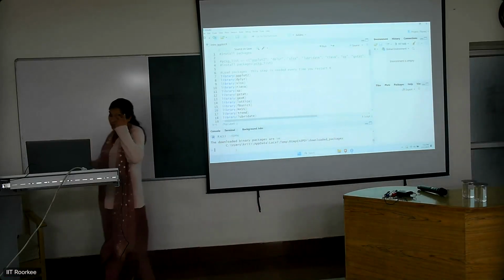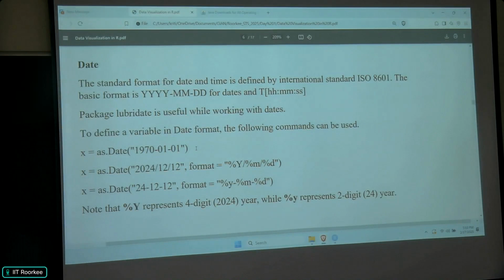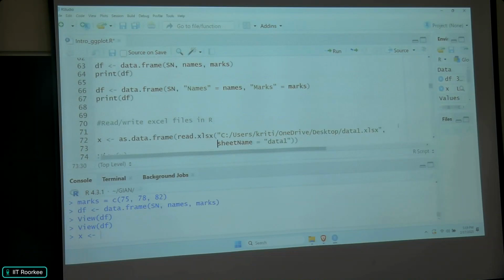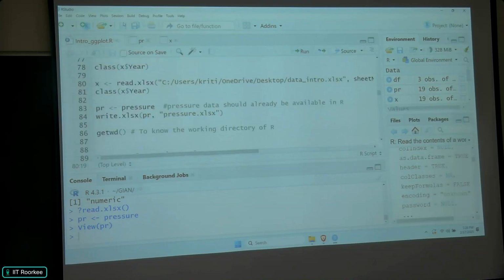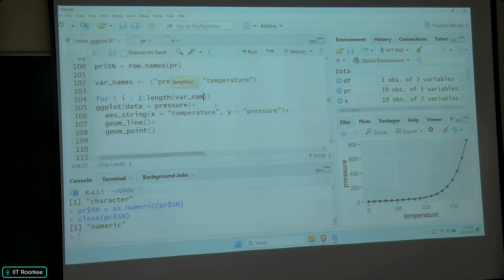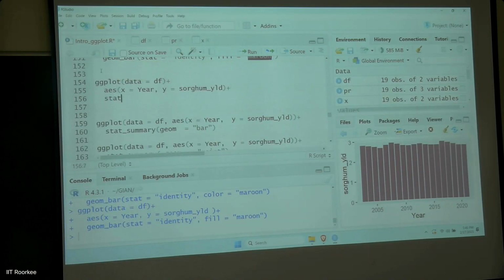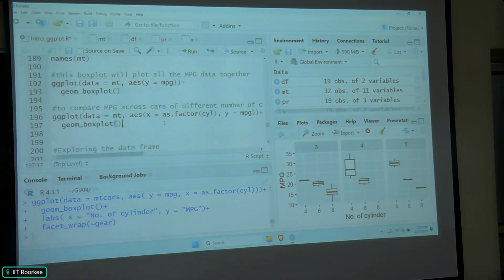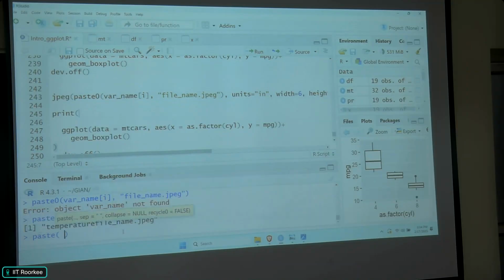L01 Introduction to R and Data Visualization in R